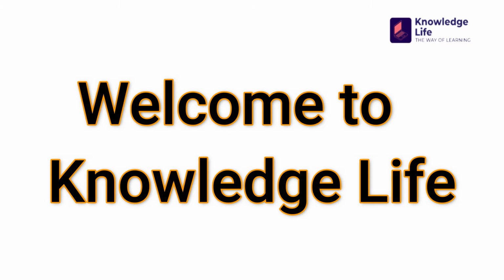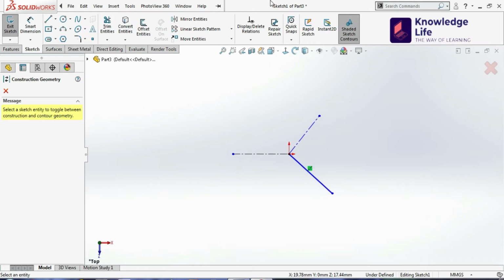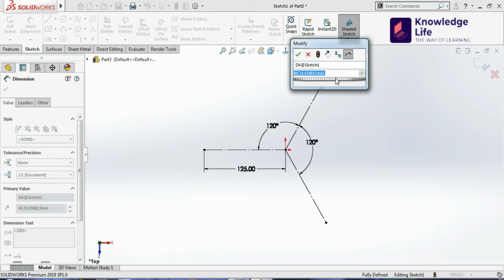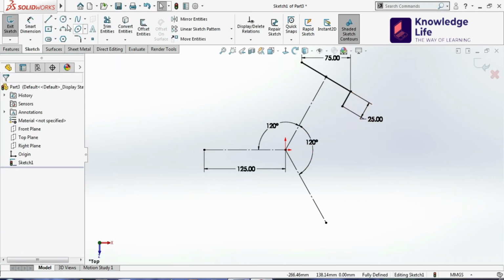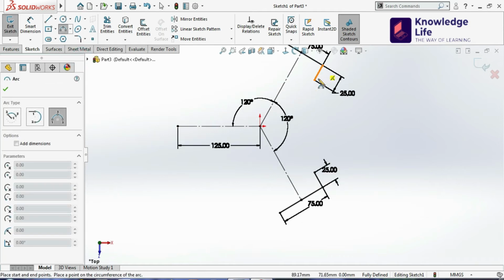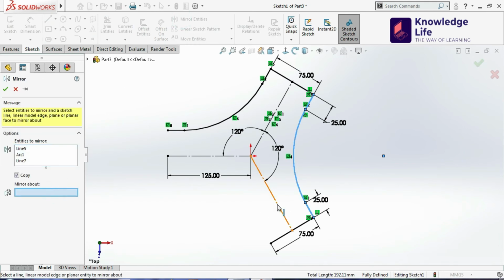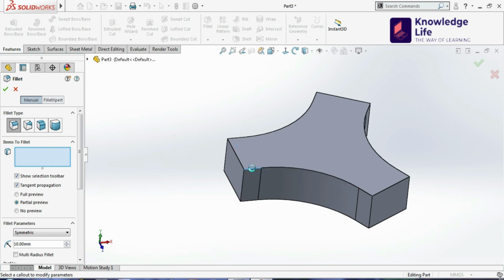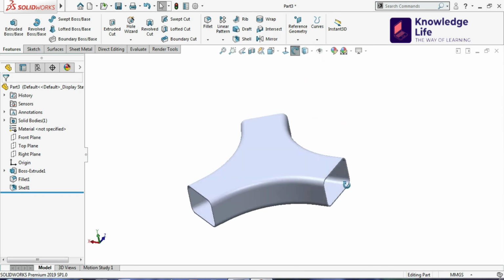solidworks tutorial for beginner|practice model|cadcam tutoria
solidworks tutorial for beginner